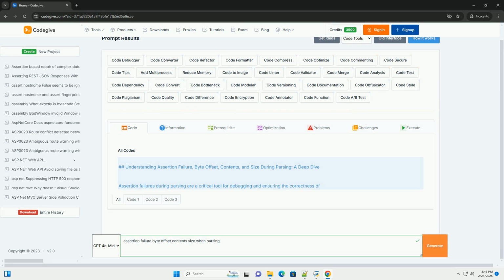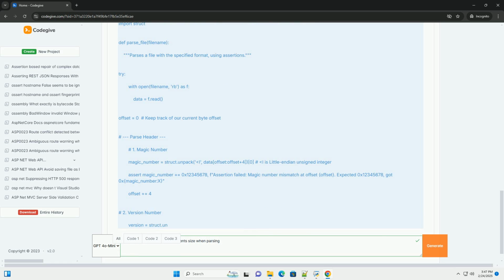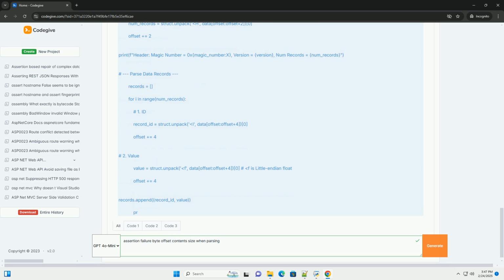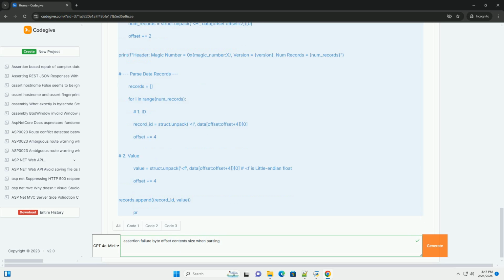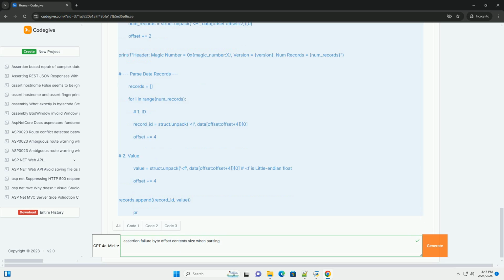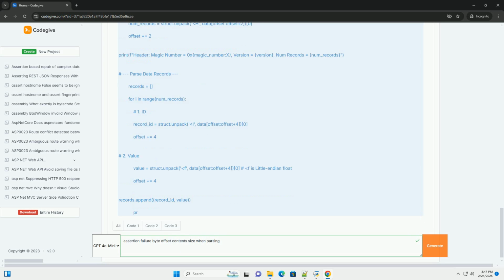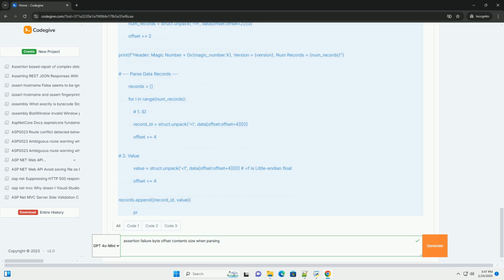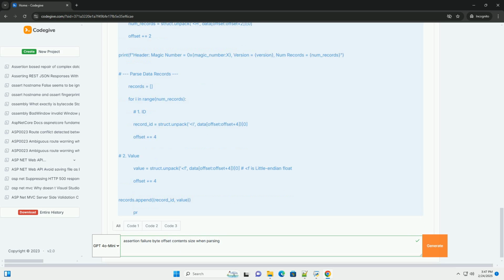assertion failure byte offset contents size when parsing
understanding assertion failure, byte offset, contents, and size during parsing: a deep dive

assertion failures during parsing are a critical tool for debugging and ensuring the correctness of your parsers.  they provide valuable information about where the parsing process went wrong and the state of the input at that point.  this tutorial will explore the meaning of assertion failures, their connection to byte offsets, the relevant content that triggered the failure, and the size of the data being analyzed.  we'll use python and the `struct` module to illustrate these concepts with concrete examples.

**1. what is an assertion failure in parsing?**

a parser takes raw input (often a file or byte stream) and converts it into a structured representation that your program can understand and manipulate. this process often involves making assumptions about the format and content of the input.  an assertion is a statement that checks if these assumptions hold true at specific points during parsing.  if an assertion *fails* (evaluates to `false`), it indicates that the input does not conform to the expected format, and the parsing process has encountered an unexpected condition.

assertion failures are crucial because they prevent your program from proceeding with potentially corrupted or misinterpreted data.  instead of silently producing incorrect results or crashing unexpectedly later, an assertion failure signals a problem early in the process.

**2.  byte offset: pinpointing the error location**

the *byte offset* is arguably the most important piece of information provided by an assertion failure.  it tells you the *exact* position in the input stream (file, byte array, etc.) where the assertion failed.  this position is measured in bytes from the beginning of the input.  knowing the byte offset allows you to examine the problematic data directly in a hex editor or using python's slicing features.  it's your guide to finding the source of the issue.

**3. content: ...

assertion failure
 byte offset
 contents size
 parsing error
 data integrity
 memory allocation
 buffer overflow
 runtime exception
 validation check
 error handling
 input parsing
 debugging
 exception handling
 data corruption
 software reliability